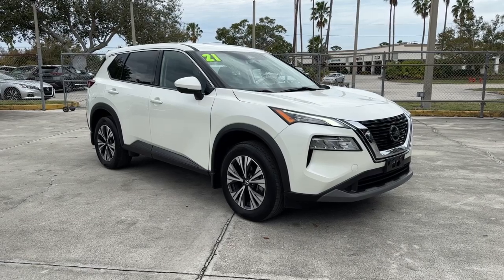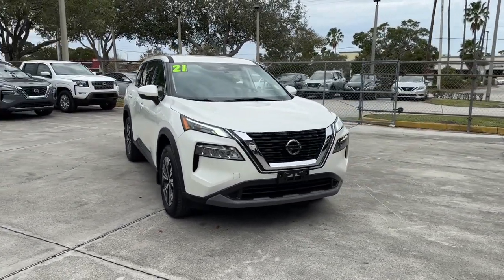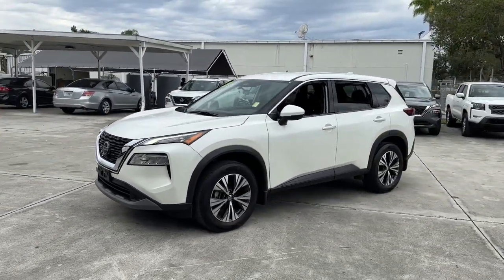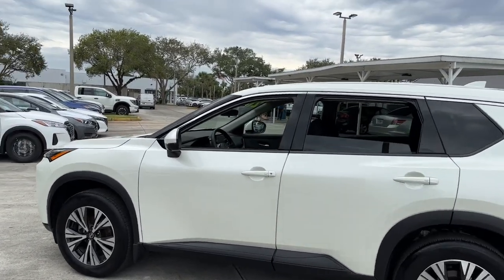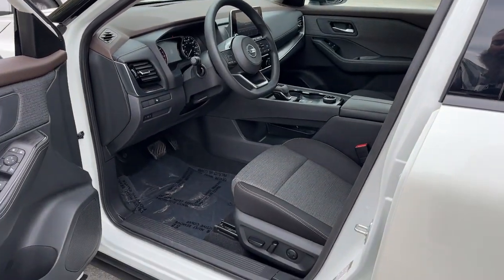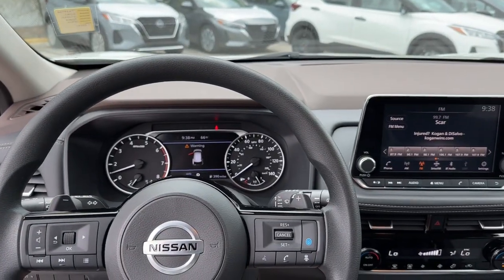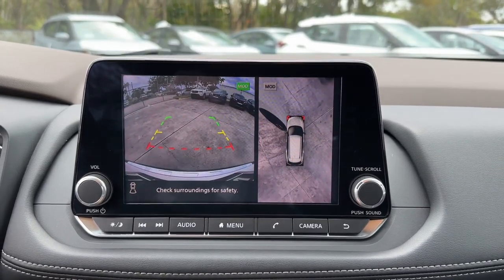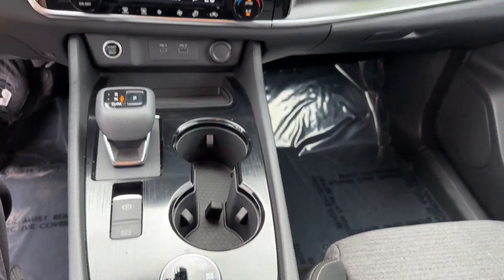2021 Nissan Rogue SV FL Ft. Pierce, Sebastian, Palm Bay, Melbourne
Pre-Owned 2021 Nissan Rogue SV available at Sutherlin Nissan Vero Beach located in 946 US-1, Vero Beach, FL, 32962. Servicing the Ft. Pierce, Sebastian, Palm Bay, Melbourne area.

Get a feel for the  2021  Nissan Rogue.  Here's a stylish, efficient Rogue that has the features you need to stay on top of today's demanding lifestyle. This can-do crossover anticipates your wants and needs with a quiet, comfortable ride in a spacious well-equipped cabin.  These are just some of the great options this vehicle comes with: Pre-Collision System, Lane Departure Warning, All Wheel Drive, Keyless Entry, Back-Up Camera, Lane Keeping Assist, Satellite Radio, Keyless Start, Heated Mirrors, Adaptive Cruise Control. Feel energized in this sporty Rogue. Treat yourself to a test drive today. Our staff will toss you the keys and give you an outstanding customer experience.